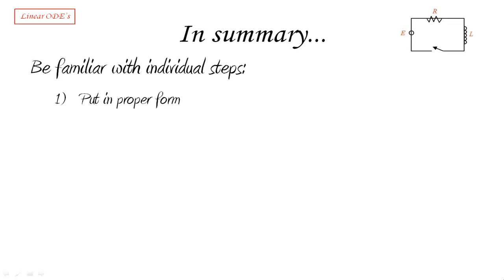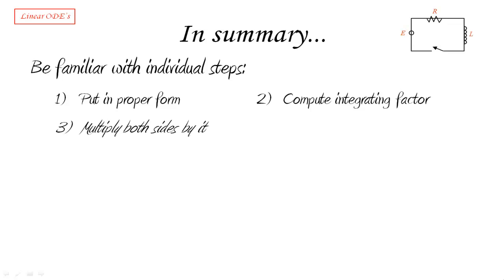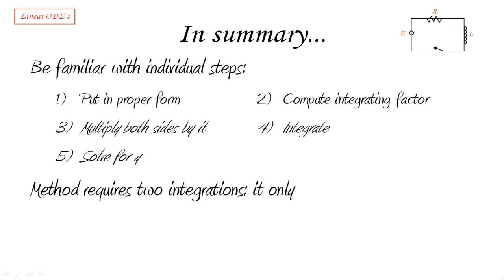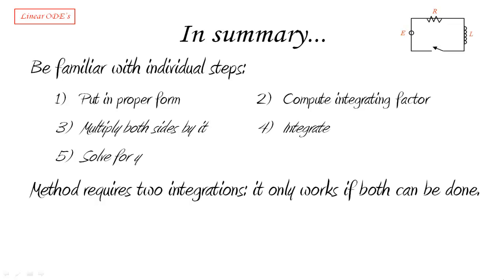Linear ODE 3